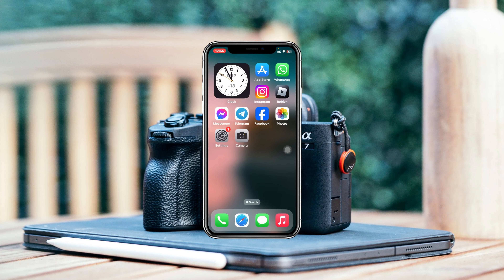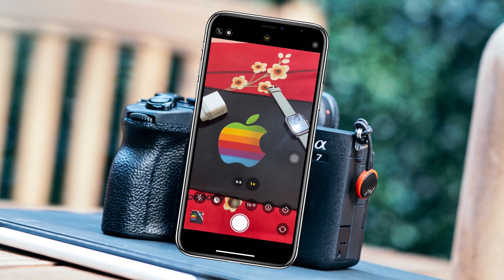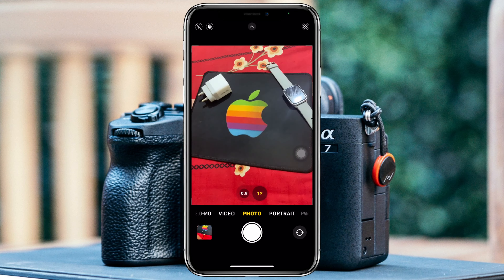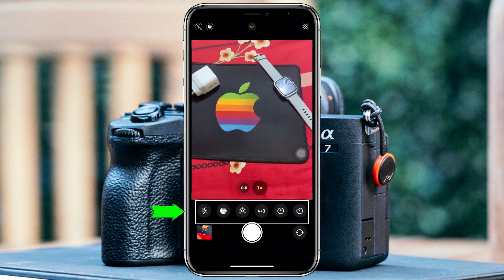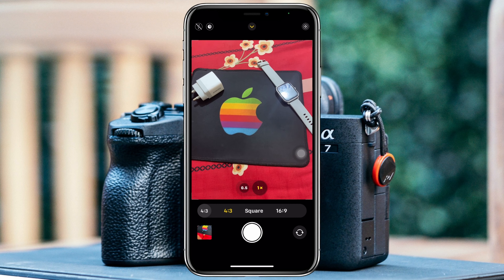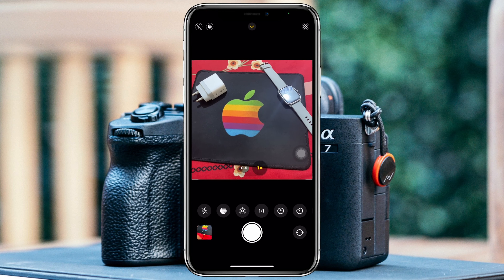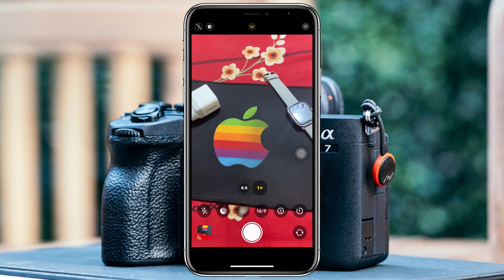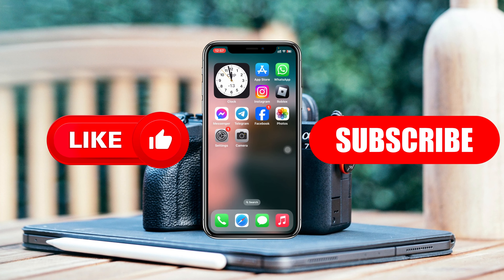How To Make iPhone Camera Full Screen | Full Screen Camera Not Working (Fixed)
iPhone full-screen camera not working
How to make the iPhone camera full-screen
How to take full-screen photos on iPhone

Learn how to make full-screen camera on iPhone. If you find iPhone camera not full screen and want to know How to change Camera size on iPhone and also ask Why are iPhone photos not full screen? or How do I make my Camera full screen? Here are the step-by-step complete guide.
Many iPhone users complain photos won't full screen on iPhone for the iPhone camera full-screen settings.

00:01- Video intro
00:14- Make Camera Full Screen
01:12- Process Ending